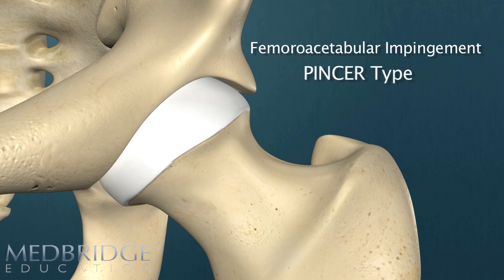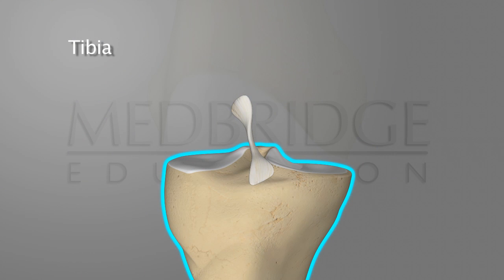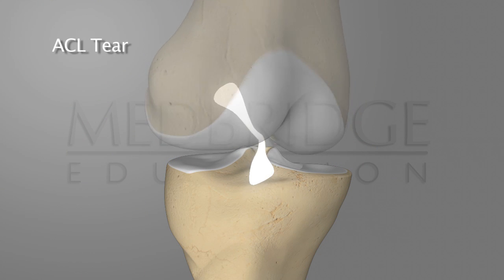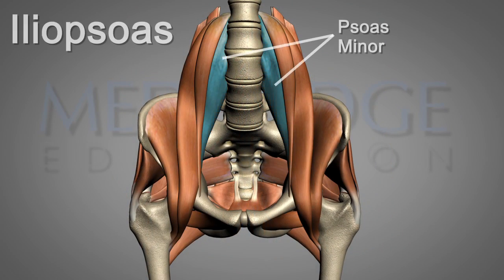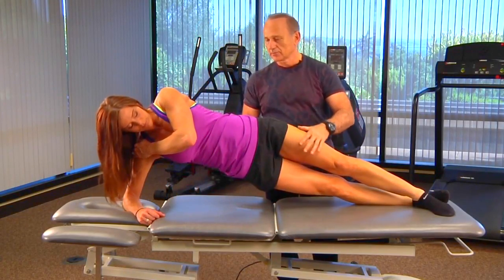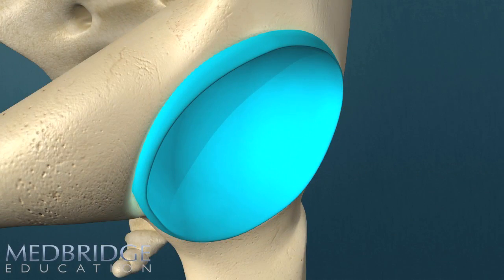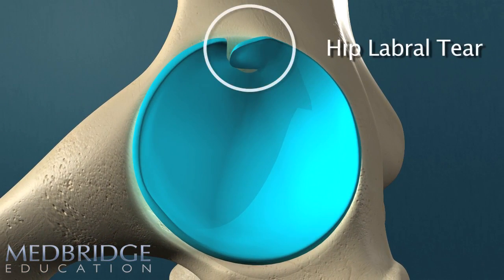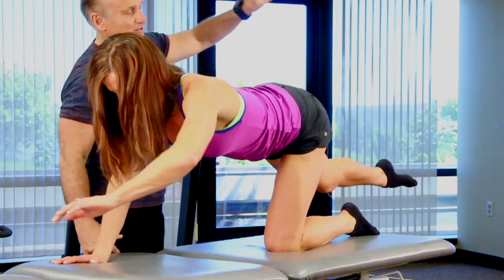Returning Injured Athletes to Sports- Lower Quarter Video: Robert Donatelli | MedBridge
Instructor: Robert Donatelli, PhD, PT

Lumbar pelvic control and power in the hips and lower legs are essential for improvement in performance and the reduction of injuries in athletes. This course will review the anatomy and mechanics of the Lumbopelvic region and hips that pertain to balance, stability, and power. An overview of dynamic visual acuity and perturbation training, with emphasis on the athlete will be presented. Several different types of lower extremity dysfunctions, including hip labial tears will be discussed. Neuromuscular training and eccentric strengthening will be demonstrated in lab and developed into rehabilitation protocols. Evidence-based evaluation tools will be developed into an extensive assessment of muscle imbalance within the Lumbopelvic and hips. Finally, implementation of rehabilitation programs that are individualized according to evaluative findings will be reviewed and demonstrated in presented case studies, utilizing the research-based findings in the course.